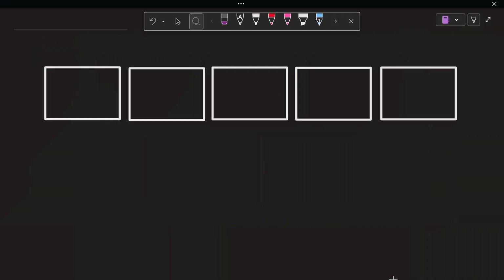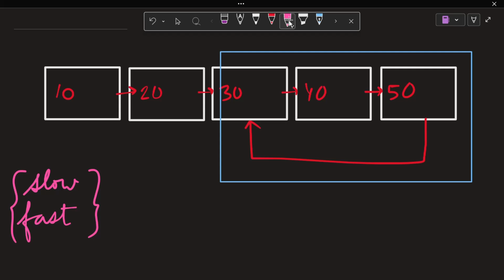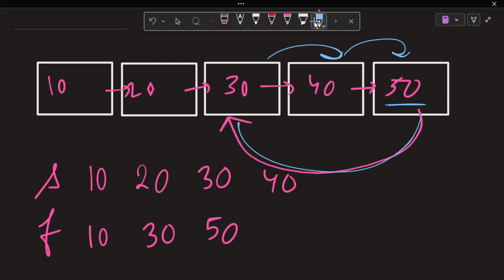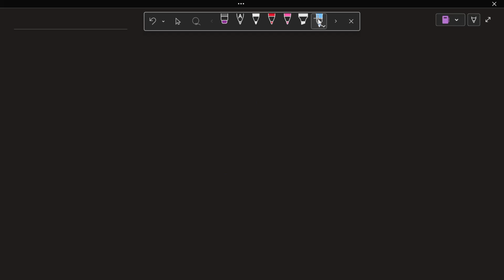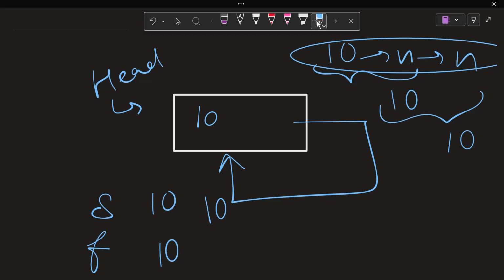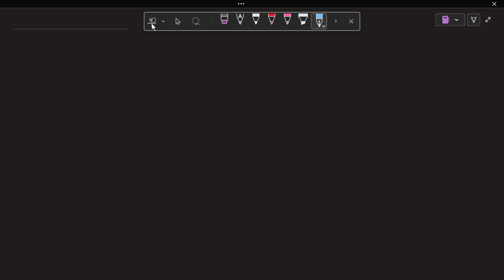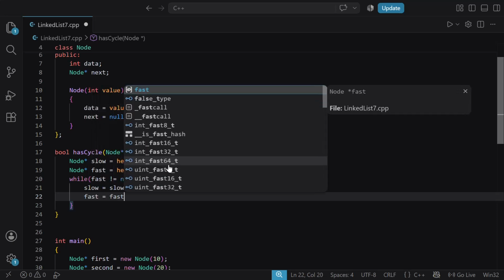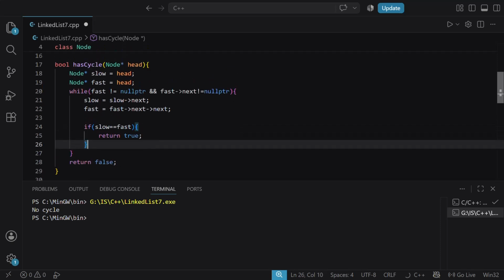Detect Cycle in Linked List in C++ | Floyd's Cycle Detection | DSA Part 7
Detect Cycle in Linked List in C++ — In this video, we continue our Master Linked List series and learn how to detect whether a cycle exists in a Linked List using the Fast and Slow Pointer approach, also known as Floyd’s Cycle Detection Algorithm.

We’ll break down the logic of how two pointers move through the list and why this method is the most efficient way to identify a cycle. This is a must-know topic for coding interviews and college exams!

🔹 What You’ll Learn in This Video:
✅ What is a cycle in a Linked List?
✅ How a cycle is created (Visual explanation)
✅ Detecting a cycle using the Fast & Slow Pointer technique
✅ Step-by-step breakdown of Floyd’s Cycle Detection Algorithm
✅ Handling edge cases: Linked Lists with and without cycles
✅ Live C++ coding: Clean, beginner-friendly implementation

This tutorial is part of our Complete DSA with C++ series, designed for beginners and students preparing for placements.

LIKE the video if this helped you understand cycle detection!
🔍 Topics Covered: Linked List in C++, Singly Linked List, Detect Cycle in Linked List, Cycle Detection Algorithm, Floyd’s Cycle Detection, Fast and Slow Pointer, Two Pointer Technique, Data Structures in C++, DSA for Beginners, C++ Pointers, Interview Questions, DSA Placement Preparation.